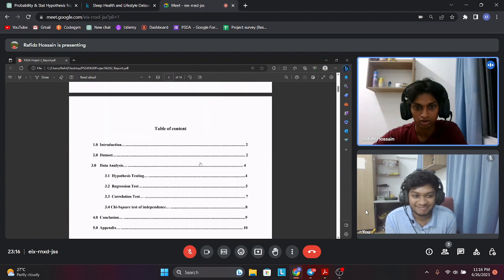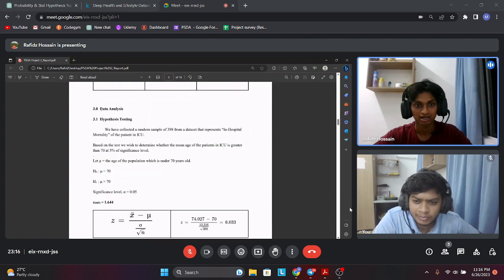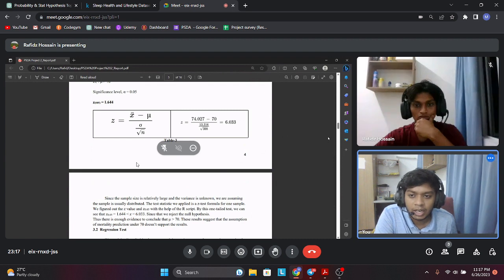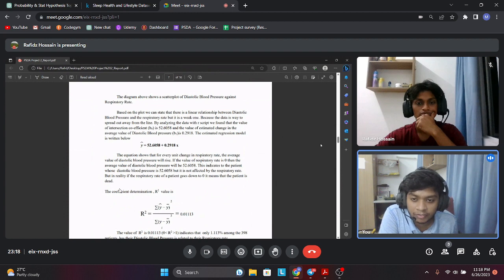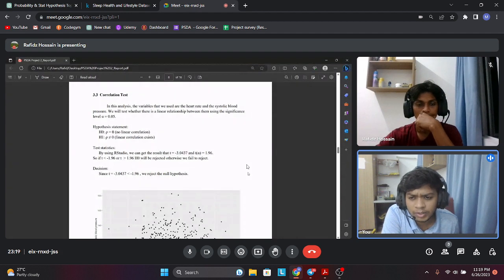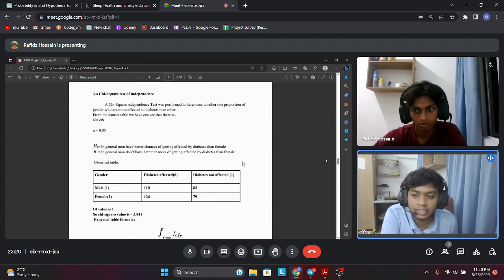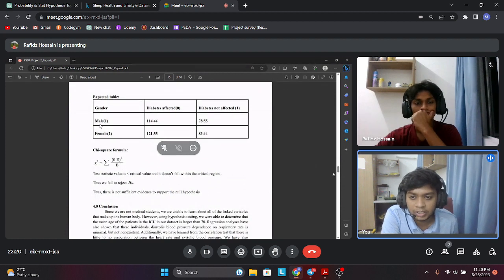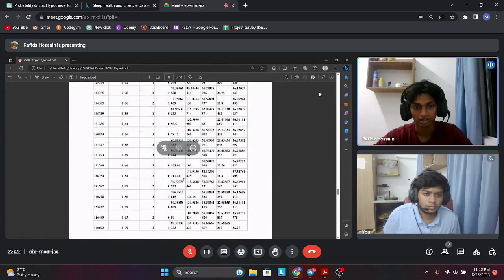PSDA project 2 In Hospital Mortality Prediction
Group 8
Rafid Md Azrof Hossain (A20EC4064)
Musfiqur Rahman (A20EC4088)